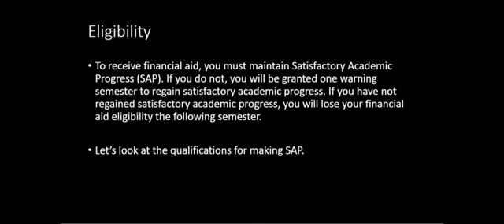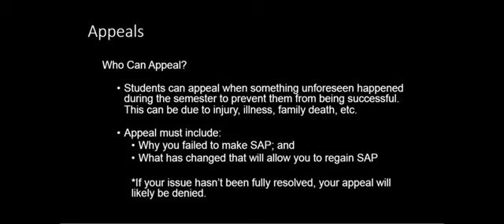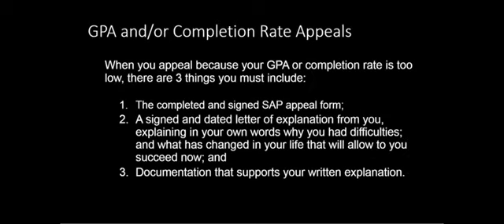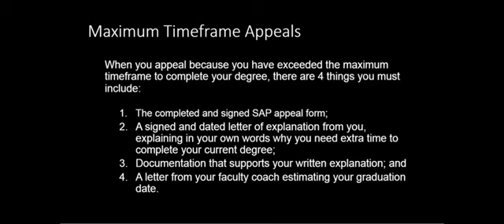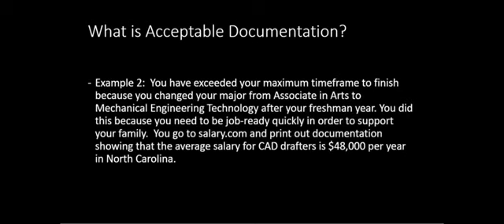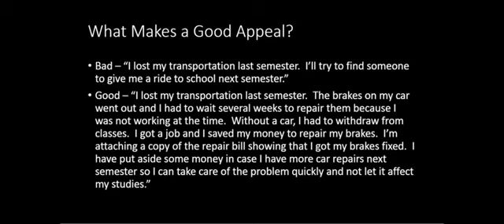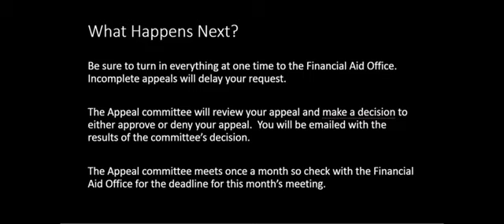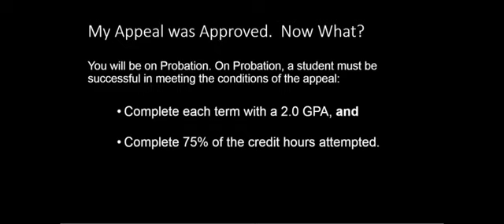GTCC Satisfactory Academic Progress (SAP) Appeal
Explainer on how the SAP appeal process works with a link to the SAP appeal form

GTCC is the fourth-largest community college in North Carolina. We have online courses, diplomas, certificates, and degree programs to fit your lifestyle.